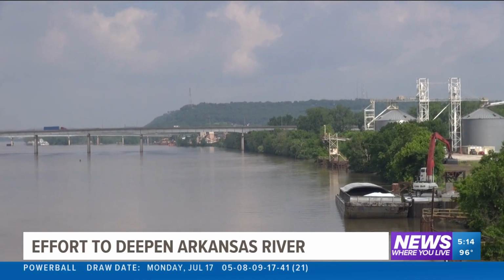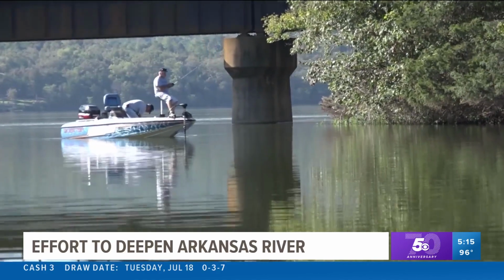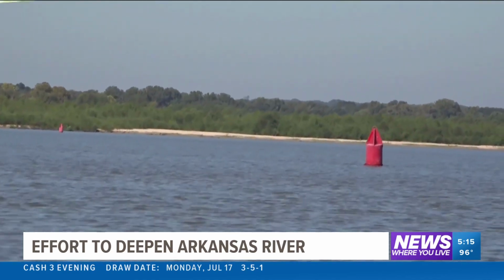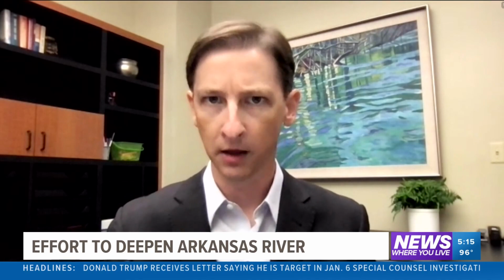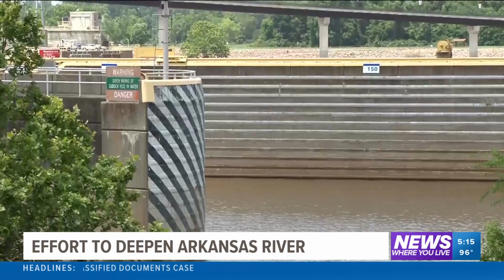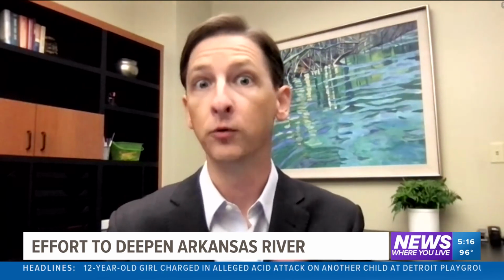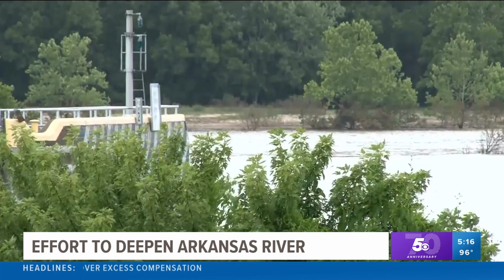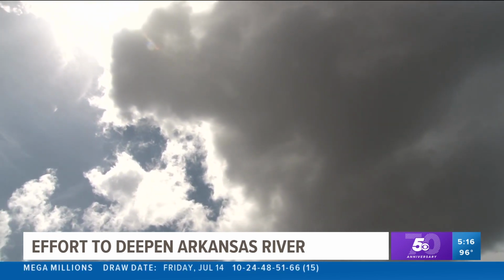Arkansas River project to begin after 20 years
Arkansas Business reports on the big undertaking, and it turns out that just a few feet can make a big difference when it comes to shipping.